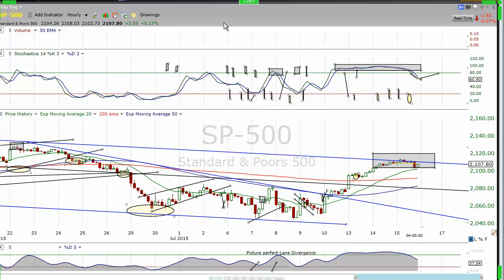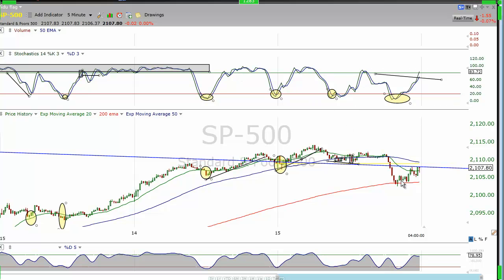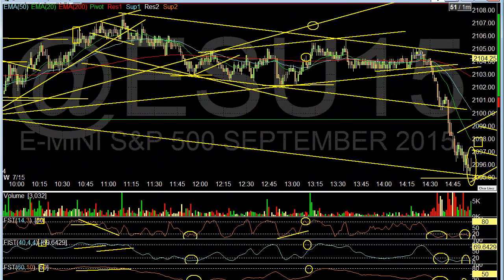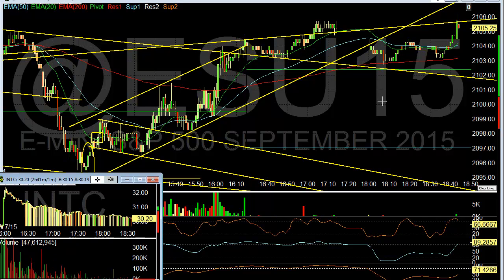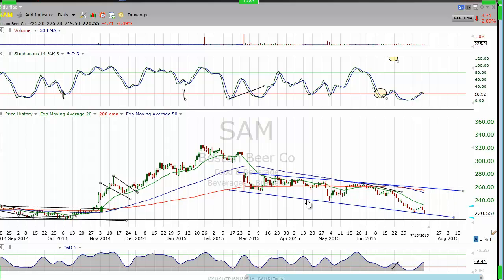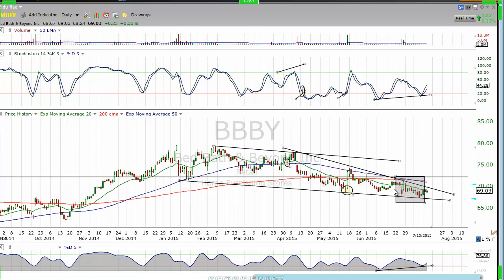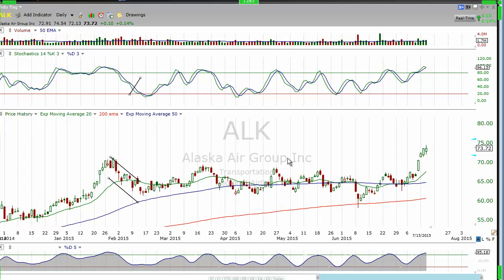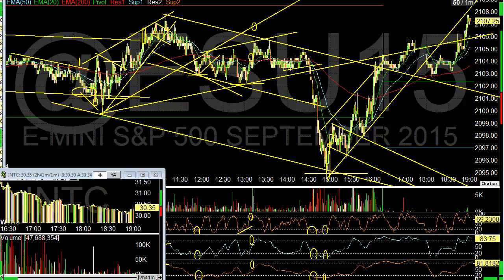Market Radar and 4 Stocks to watch for the rest of the week.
The alert system works on your mobile phone iPhone, or android, using an innovative method/app on your mobile device, basically turning your phone into a walkie talkie. DayTradingRadio.com 2019 Legal Disclaimer and Full Risk Disclosure; A great watchlist for the next two days and a fantastic review of today's action. stocks in Focus $SAM, $BBBY, $CBS, $FAST, AXP, JNJ DISCLAIMER